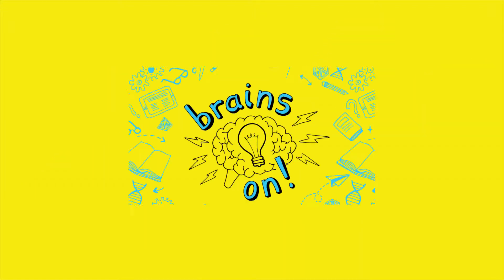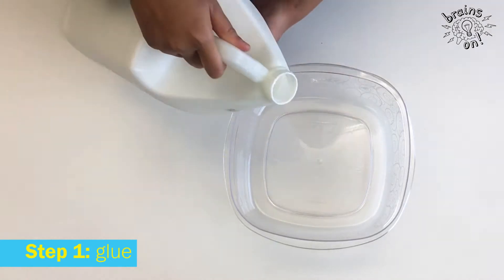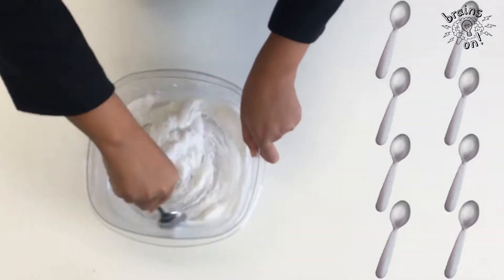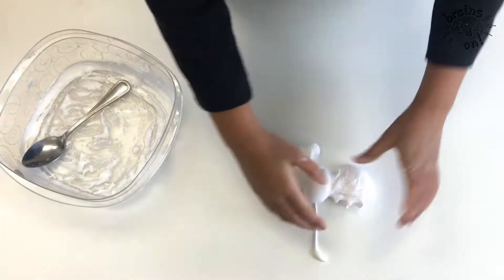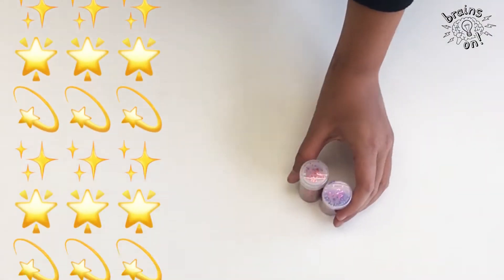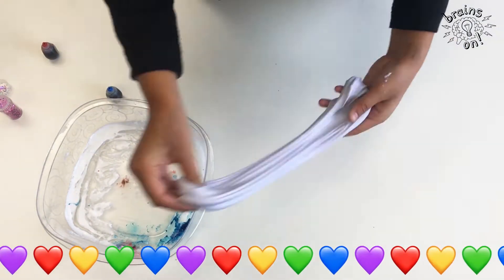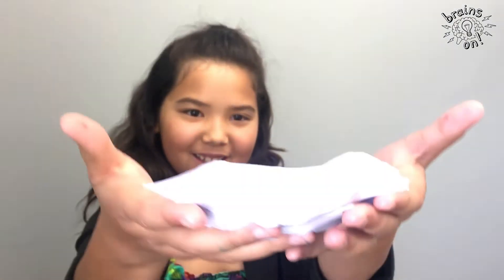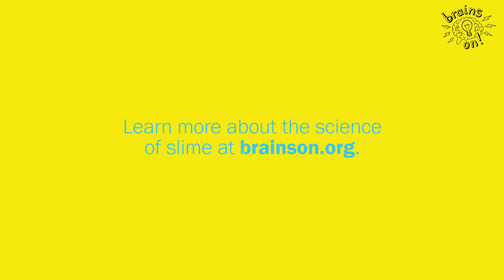Make super simple slime with Brains On!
Do you make slime? We’re obsessed with this gooey, weird substance, so we invited a friend to show us how to make it. All you need is glue and laundry detergent. Before you get started, make sure you have an adult helping you. Keep the slime out of your face and wash your hands when you are done with it. By the way, did you know slime is a non-Newtonian fluid?